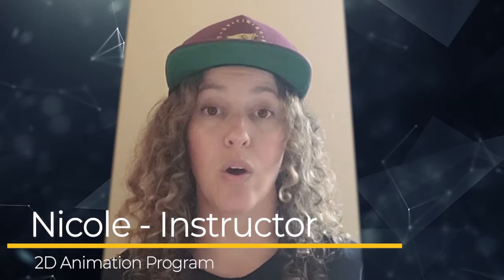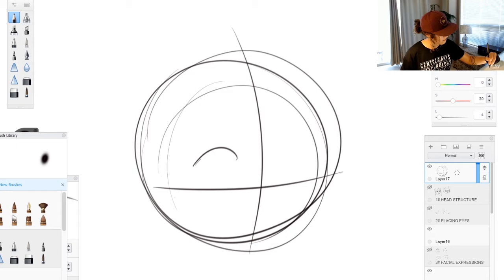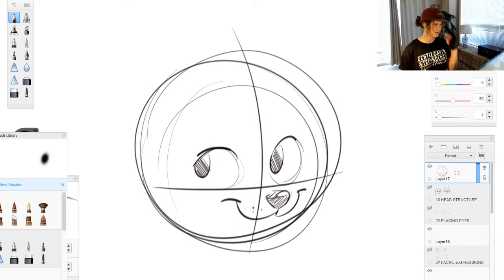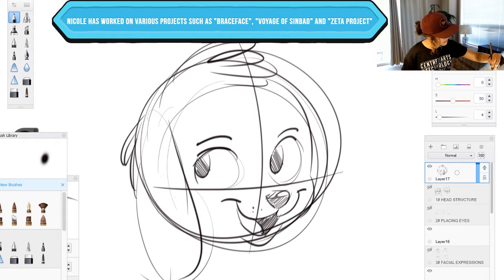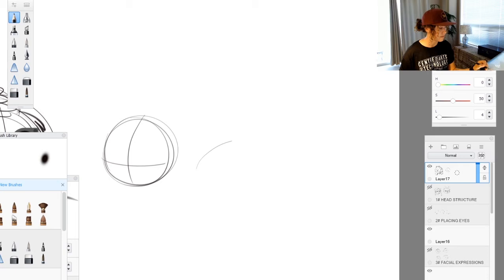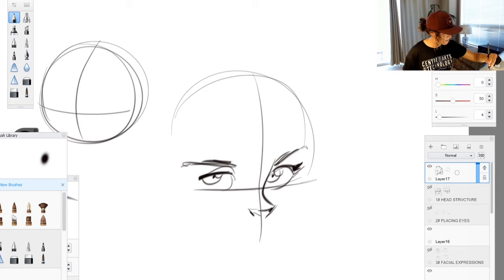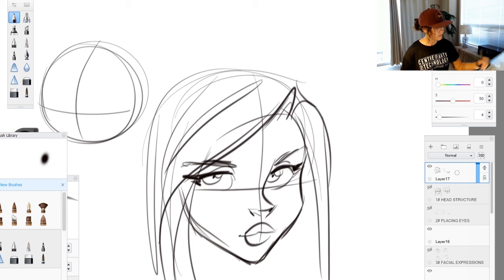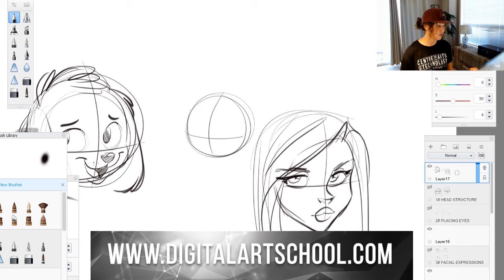Learn how to Draw - Drawing Head Structure - CAT/2DA Learning Pod #1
Do you want to know how you can learn how to draw? Let us teach you. Get started with these short and easy tutorials from expert 2D animator, Nicole Gauss.

Today we start a new Learning Pod series with #1, where teacher Nicole Gauss explains her method to teach someone to learn how to draw. She will show you techniques for drawing proper head structure. She uses SketchBook Pro to start us off with the basics, and follow along in the series to learn more!

SketchBook Pro is now 100% free. So if you have a tablet handy, download it and follow along!

What is SketchBook Pro? SketchBook is a drawing and painting software lets designers, architects, and concept artists sketch ideas quickly and create stunning illustrations.

Professional drawing tools with a beautiful interface, ideal for those on the go Designed for both stylus and touch input Get it

The CAT Learning Lounge is a place where people can come and learn all about the various topics taught by the Centre for Arts and Technology, whether it be in long-form or in bite-sized form with our Learning Pods and/or Learning Blasts.  Today we look at the 2D Animation program!

What is SketchBook Pro?

SketchBook is a drawing and painting software lets designers, architects, and concept artists sketch ideas quickly and create stunning illustrations.

Professional drawing tools with a beautiful interface, ideal for those on the go
Designed for both stylus and touch input